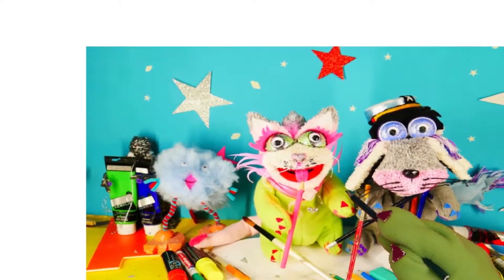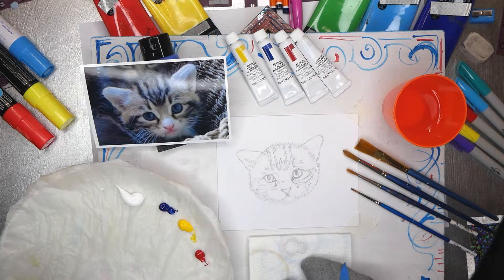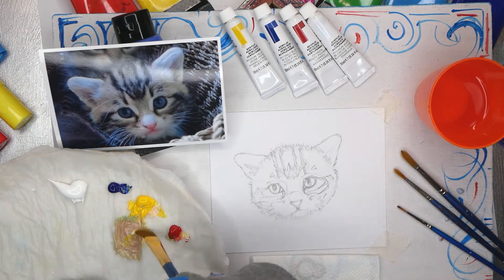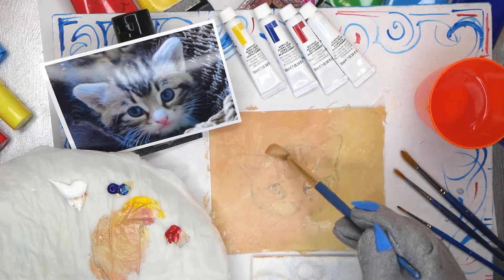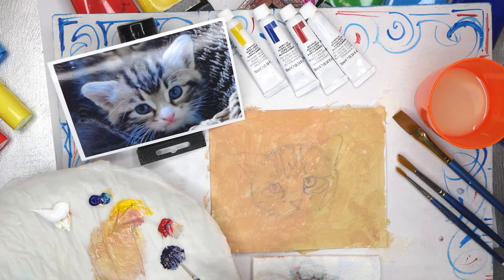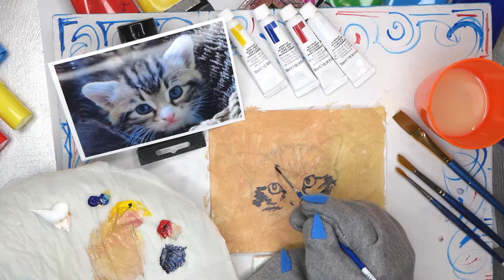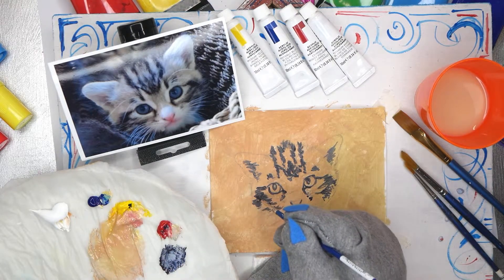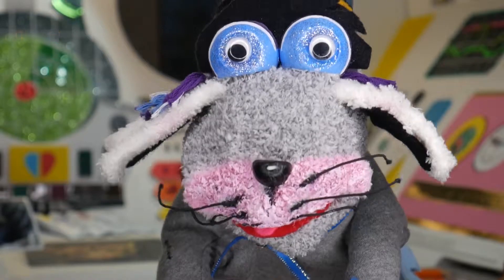How to Paint a Cute Kitten Part 1 Step by Step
Learn how to draw and paint with the Art Pets having fun and telling  stories

In this video I will show you how to paint the first step on this painting of the cute kitten Fluffy which is the acrylic wash.
I will also show you the result of the nose print myself and Captain Puppy fluff did :)